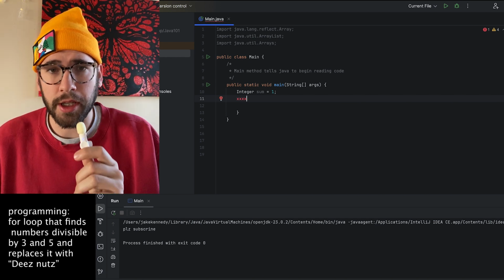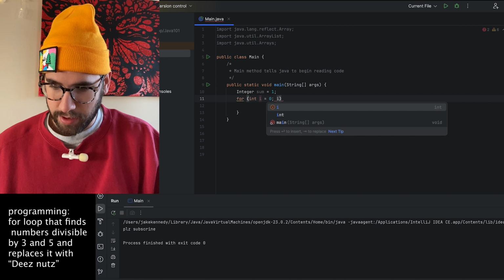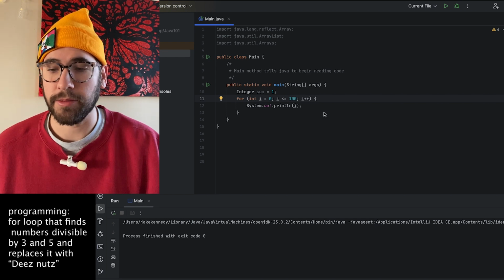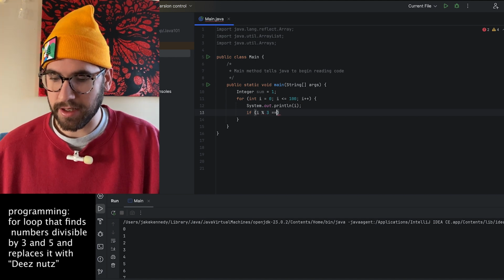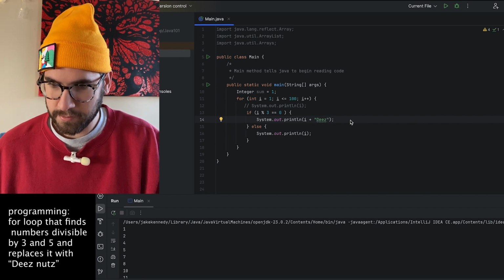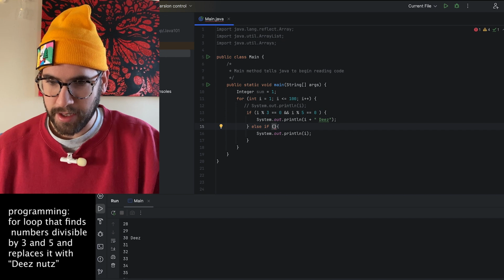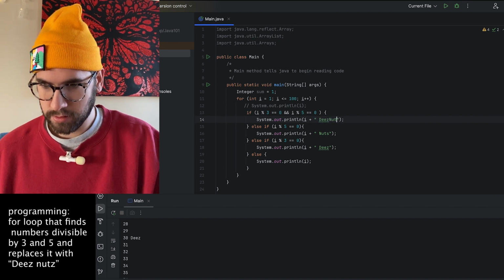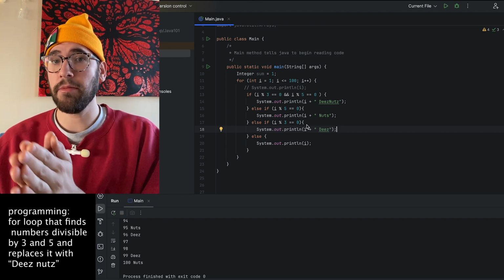Learning Java Together | Day 22: For Loops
Greetings. I am learning how to program in Java so I can make a Sodoku solver and also be well versed in the language of computers before they conquer the earth.

Today is For Loops, and if else statements. I also learned some things about Arrays.